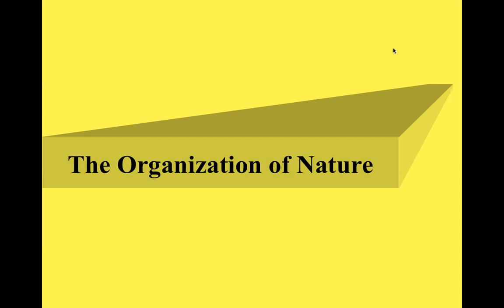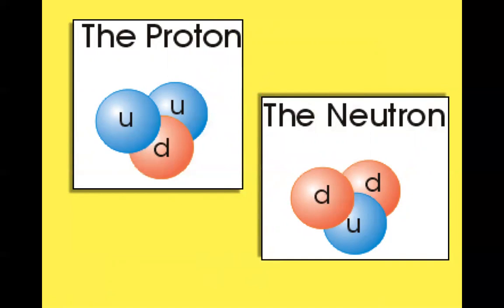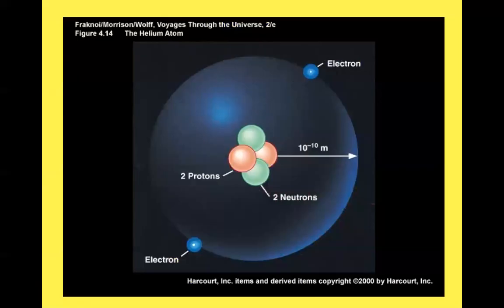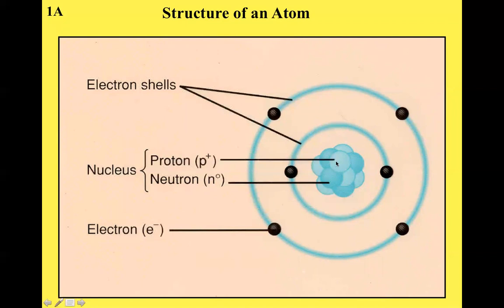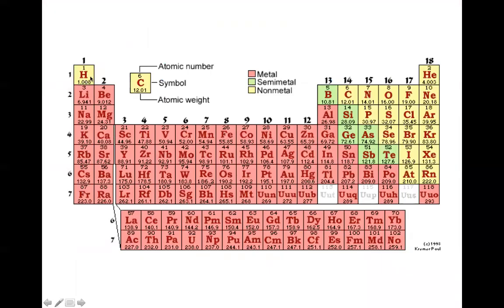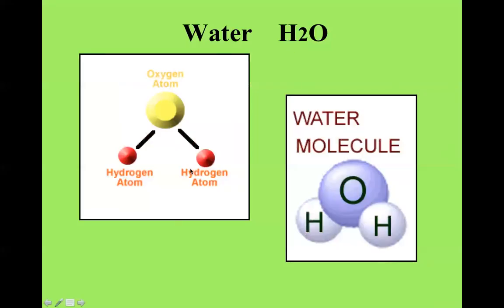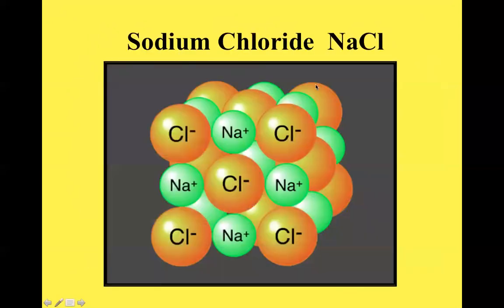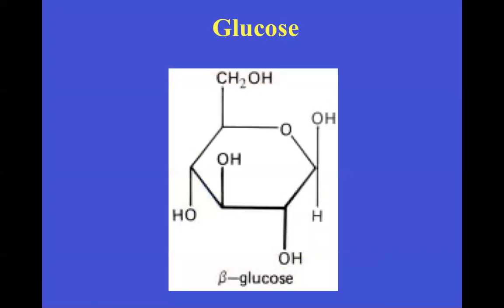5 Organiz of Nature 14 min 06